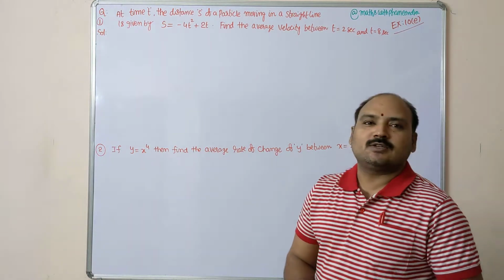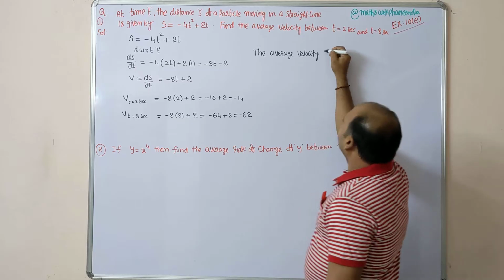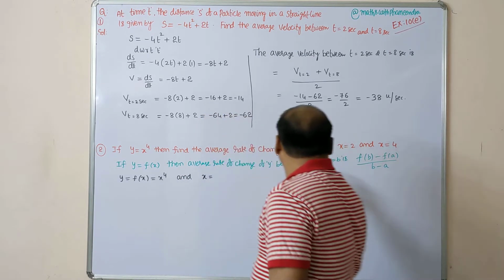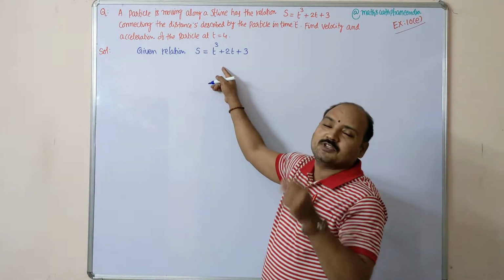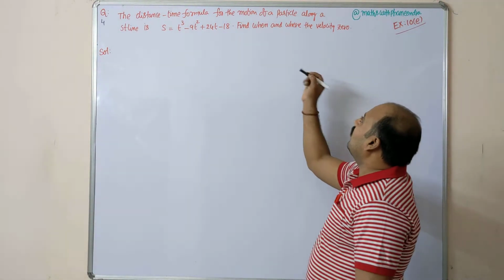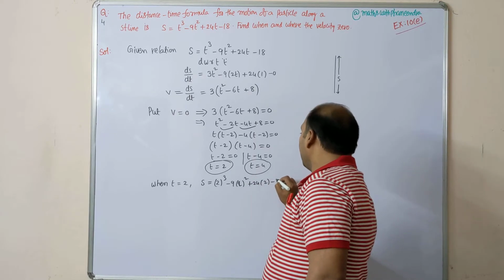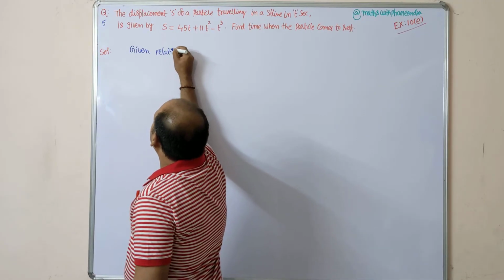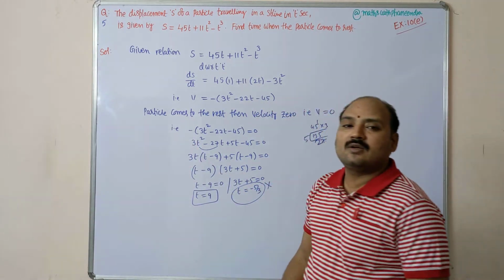Derivative as a rate measure Applications of Differentiation||Ex:10(e) I . 1,2,3,4 and5